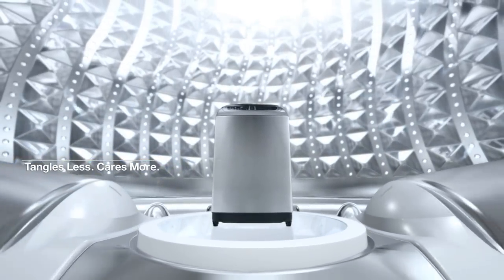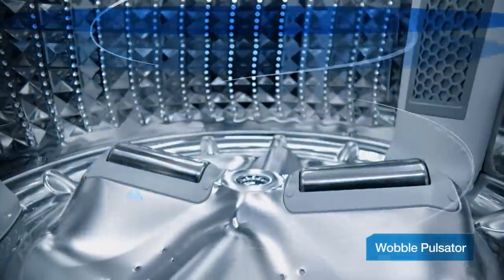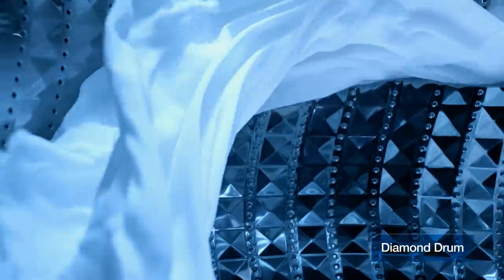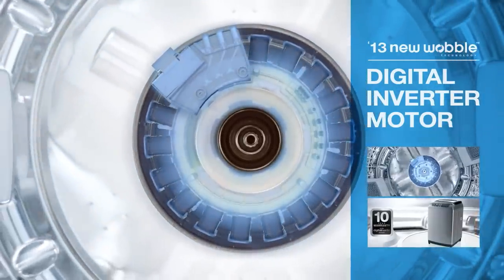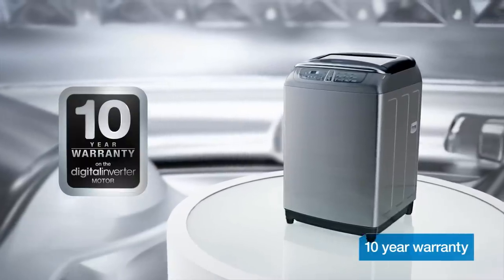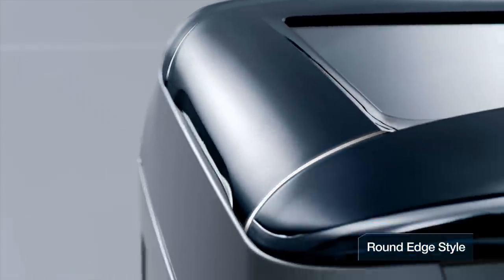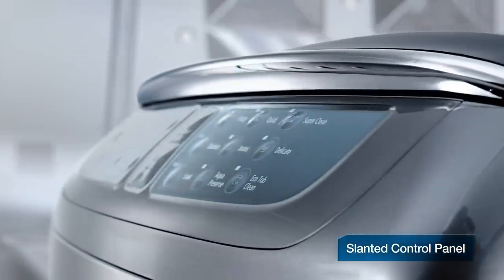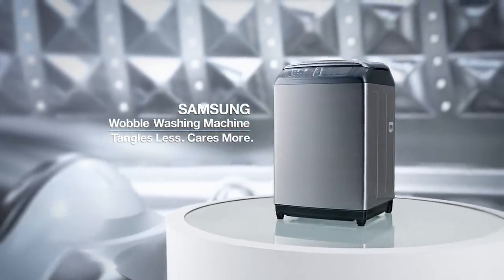Samsung Washing Machine: The new wobble technology غسالة سامسونج الجديده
تعرفوا على تقنية ووبل الجديدة التي تضمن لك عناية و غسيل آمن من غير تشابك
  Get to know the new wobble tech which guarantee your cloth perfect safe & care washing without tangles.